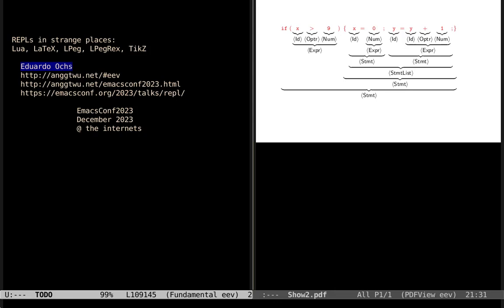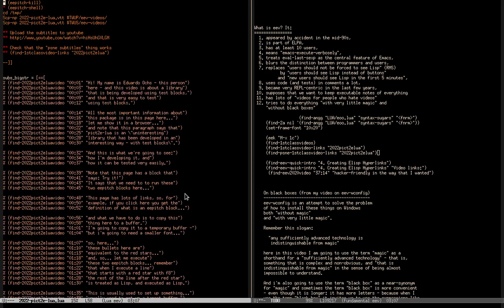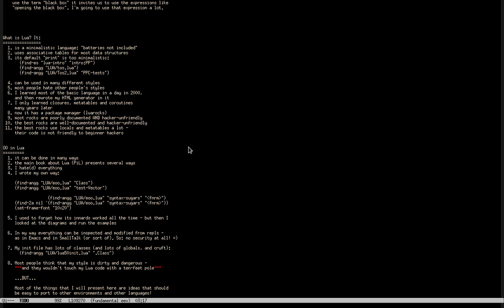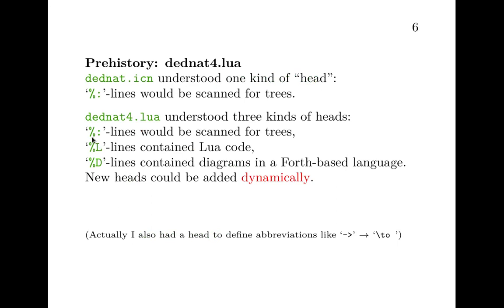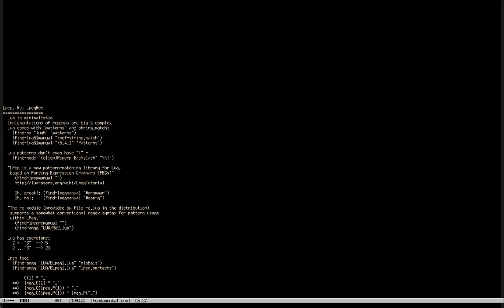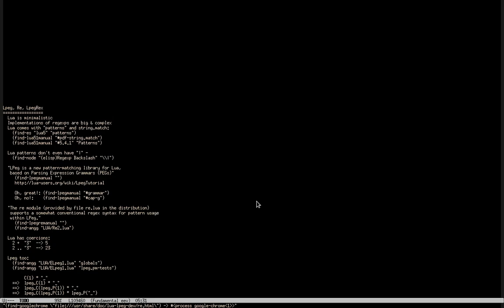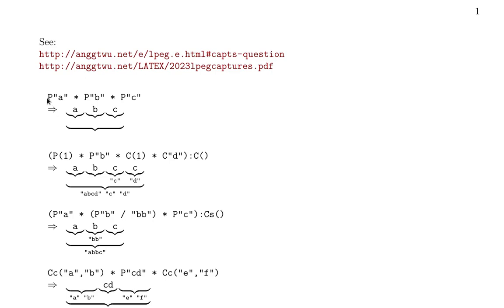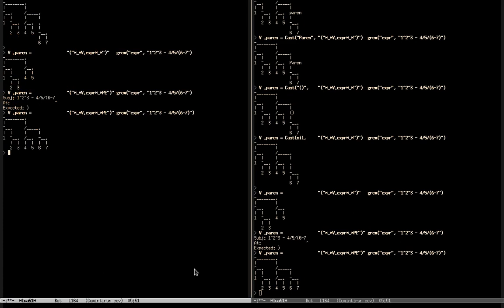REPLs in strange places: Lua, LaTeX, LPeg, LPegRex, TikZ (@ EmacsConf 2023)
This is the video that I presented in the EmacsConf2023. Due to personal problems my presentation ended up being mainly about the design decisions behind some programs that were still incomplete... I only finished them two weeks are the conference.

See the page above for more information!